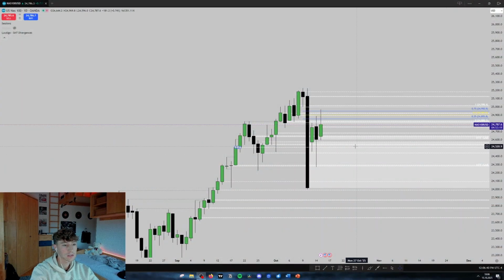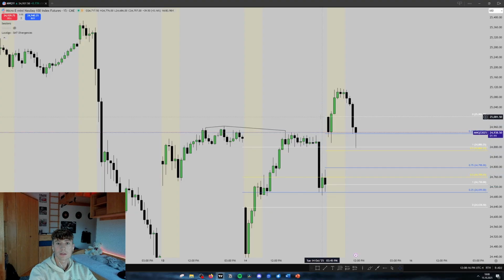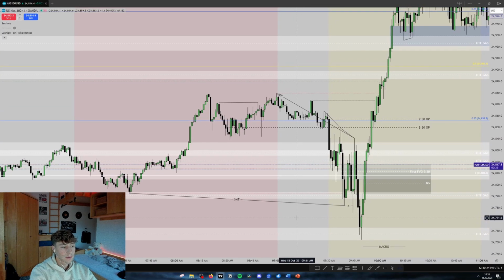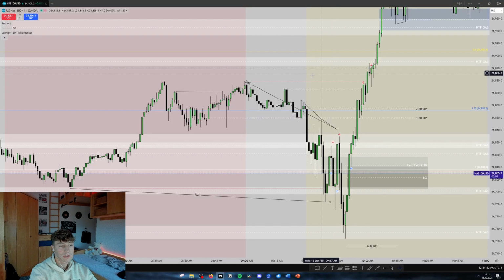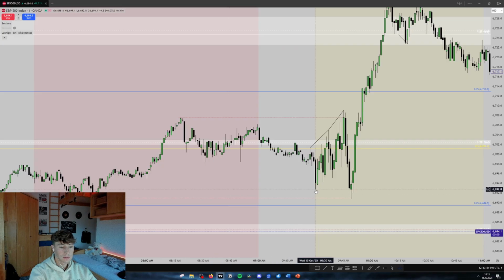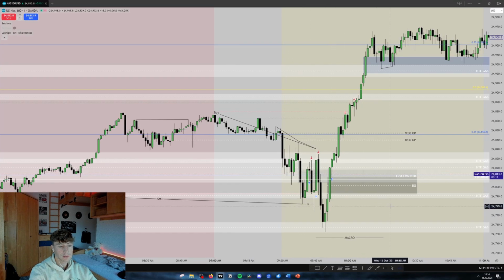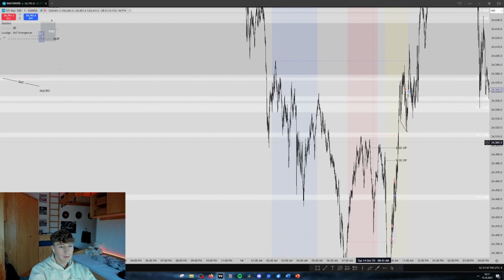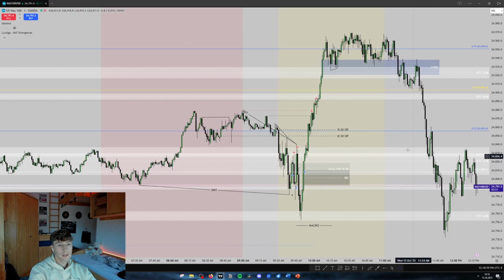M.M.B.M. With Expansion Part 3 / ICT CONCEPTS / NQ LIVE EXECUTION 15.10.2025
- RTH trending, we traded with HR back to the upper quadrant
- and traded also back to a BPR on RTH

*Setup:*
- 10 am macro M.M.B.M.

*Targets:*
- daily BSL
- NYOKZ BSL

*Notes:*
- trading conditions are very good lately
- I was completely right with my objective but I was just ruhsing into the market
- therefore I could not held for the expansion.
-  The opening traded to 0.25 and even a bit lower into the BPR on RTH
- wait for your 10 am macro (after 9:45!) and for a ST run on stops…
- I really like the M.M.B.M. and felt confident but due to previous losses and my small contract size I left out a lot...
- taking partials earlier in order to recoop the loss for the day is not wrong but is not ideal either...
- today just shows to me once again that I have to be more patient, I know what I am looking for, dont have fear of missing out there will always be a nother trading day...